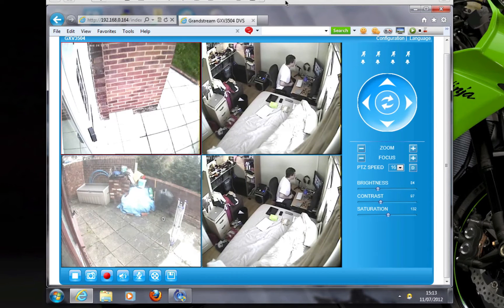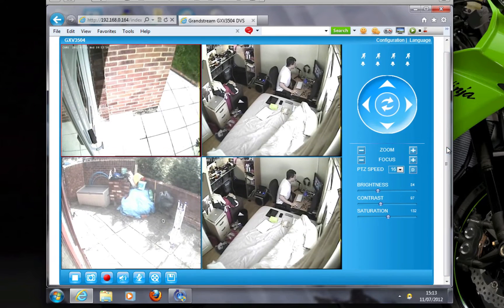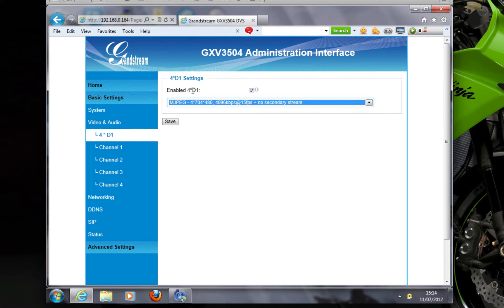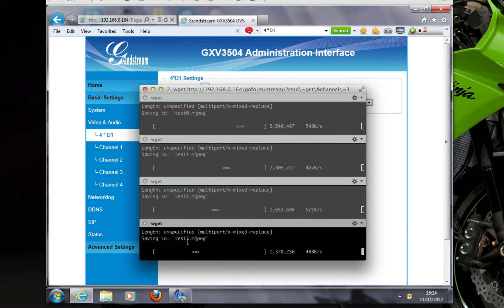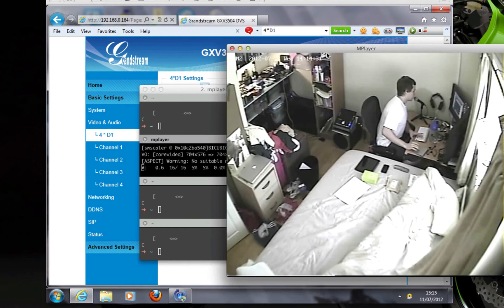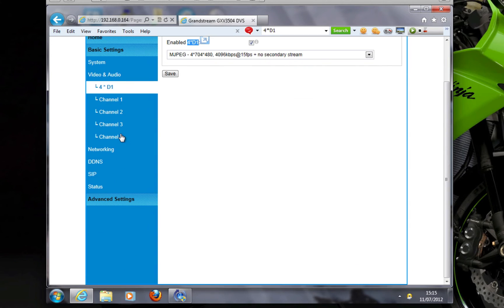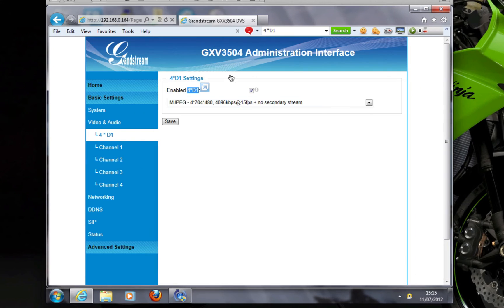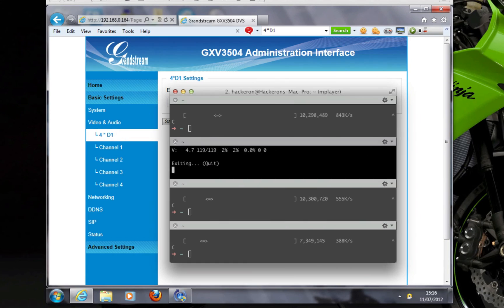Grandstream GXV3504 DVS Review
This shows my experience with the GXV3504, seems like a reasonable budget video IP server/encoder - I will follow up on the long term stability of this as some reported other grandstream products freezing up and requiring reboots, but I have high hopes :)